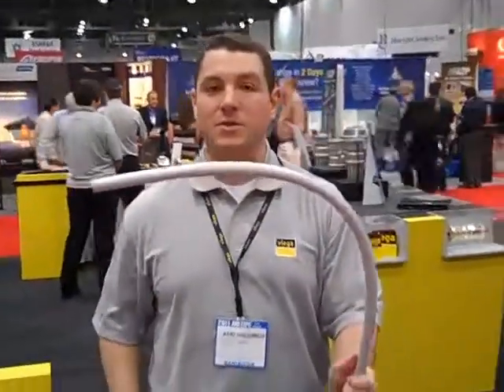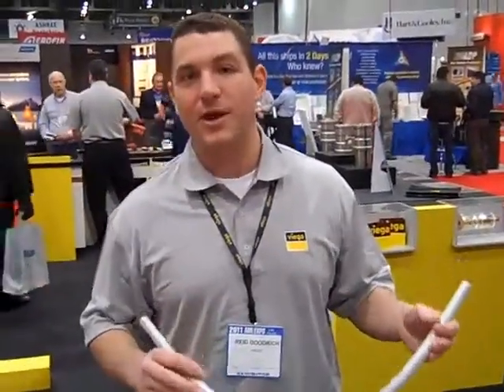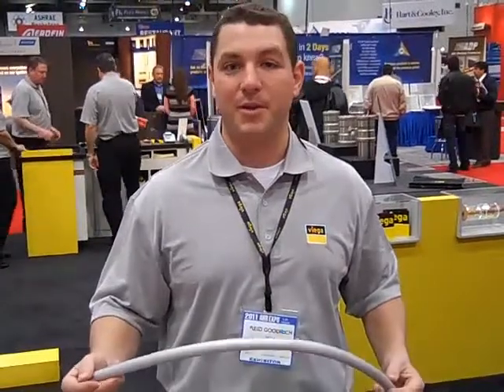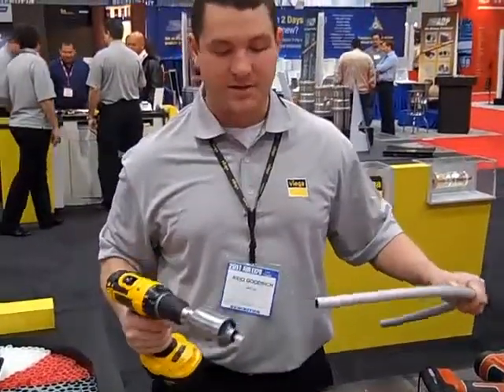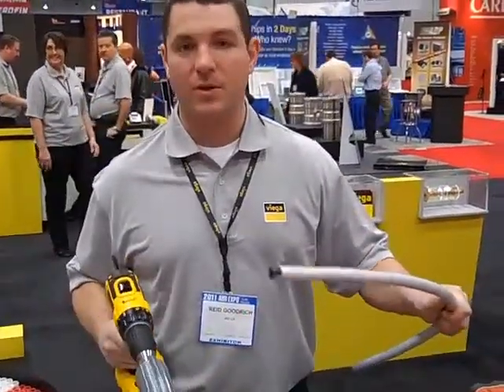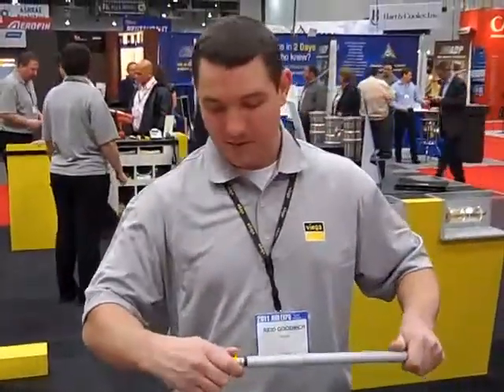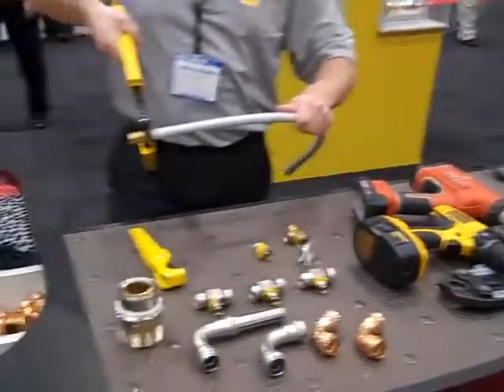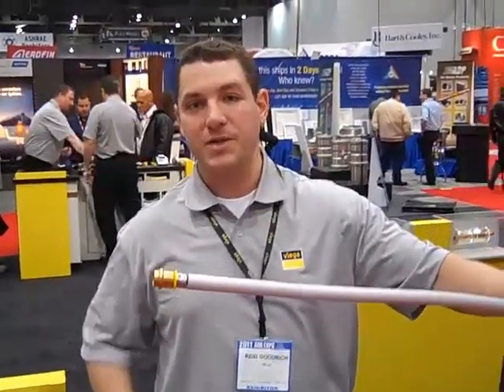On The Road: Viega at AHR Expo 2011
Viega's FostaPEX Tubing is the topic of this booth tour with Reid Goodrich.